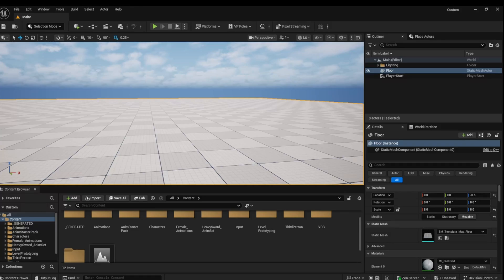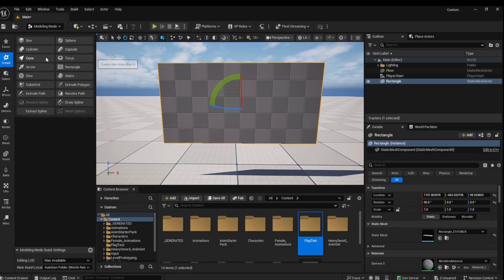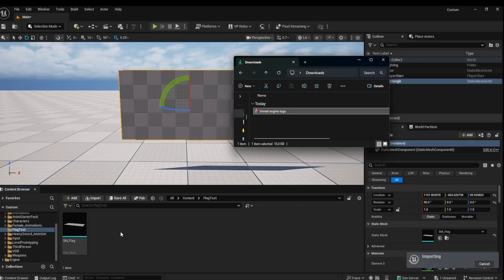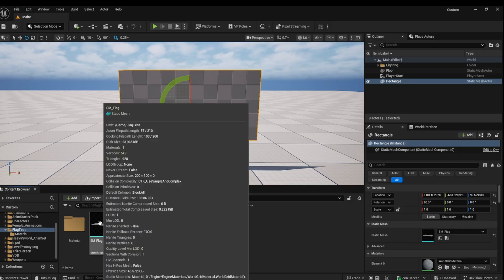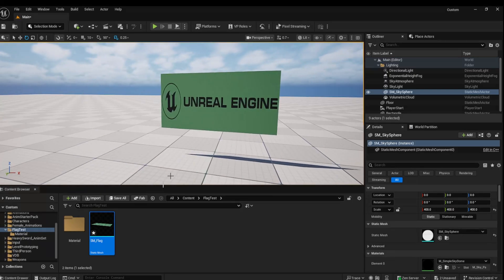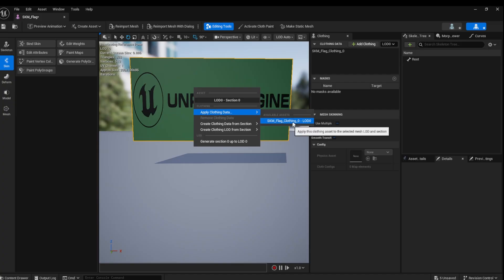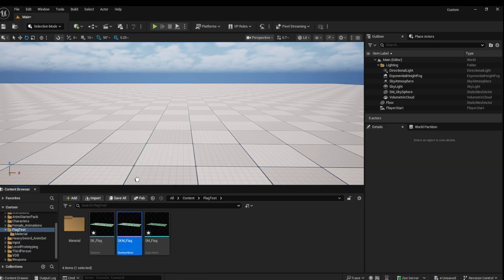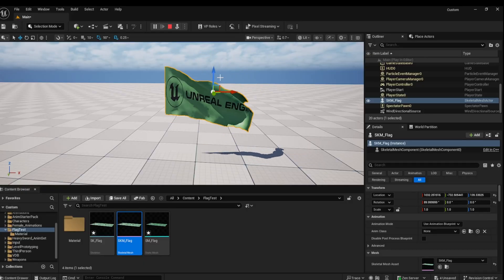How to use Cloth Simulation in Unreal Engine 5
Creating a flag in Unreal Engine 5 is easy!
This tutorial in Unreal Engine 5 shows you:
- How to add a rectangle in modelling mode
- How to remesh an object to give it more topology
- How to import a texture and create a material
- How to create a skeletal mesh
- How to apply cloth physics
- How to add a wind force for wind simulation into our scene